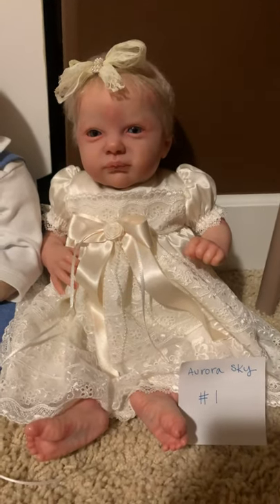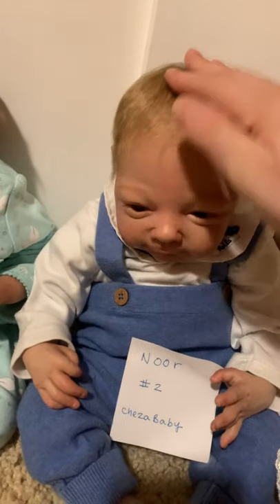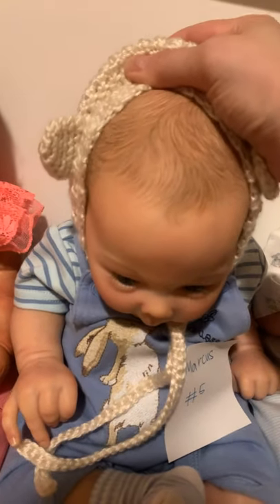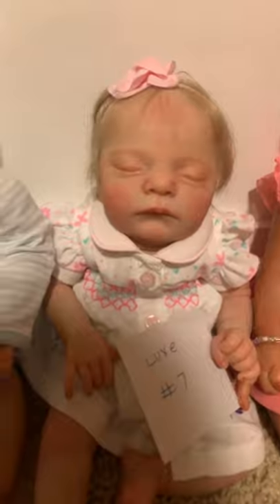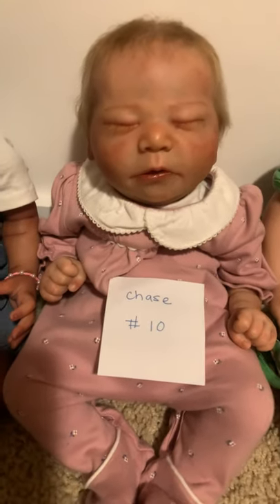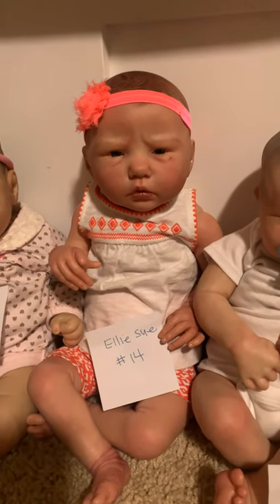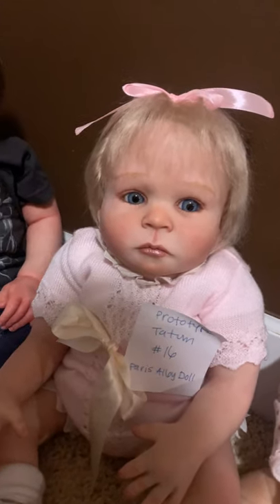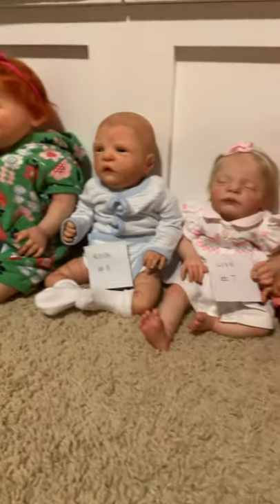6 Reborn Dolls Still for Sale. Prices Reduced!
Updated 2/20/22  Prices reduced.

I wish the lighting was better in this video. They all look better in person! 😁

All sales are final. Price includes shipping in the US. No holds, trades or payment plans.

1. $500 Aurora Sky Laura Lee Eagles Timeless Treasures Nursey Linda Soulsby COA #113 of 1400 & Birth Certificate

2. $900 Noor Adrie Stoete Cheza Baby Nursery Cheryl van Pletzen COA & Birth Certificate

3. $375 Harley Melody Hess Ruby Rose Reborns Susie Fiorito COA #33 of 500 & Birth Certificate

4. SOLDChase Bonnie Brown nlovewithreborns2011 Stephanie Ortiz First Edition COA #1412 of 1500

5. SOLD Marcus AK Kitagawa Butterfly Baby Kisses Nursery Sharon Bollam COA #151 of 500 & Birth Certificate

6. $525 Reine Ping Lau Fleur Bebes Nursey Lena Smith Birth Certificate

7. SOLD Luxe Cassie Brace Annabella's Nursery Celia McDermott COA #312 of 990 & Birth Certificate

8. SOLD Roux Cassie Brace Sweet Mommy Nest Cindy Michaud COA #279 of 600 and Birth Certificate

9. SOLD Juliana Ping Lau WeebieDolls Wendy Wiebe Birth Certificate

10. SOLD Chase Bonnie Brown Olga's Babies Olga Konovnina First Edition COA #475 of 1500 & Birth Certificate

11. $875 Ephram Prototype Melody Hess Heart to Heart Babies Jackie Ortiz COA and signed body

12. SOLD Levi Bonnie Brown Angels Nursery Joyce Angel First Edition COA #740 of 1995

13. SOLD Levi Bonnie Brown Viky Bee’s Wee Babies Viktoria Braun First Edition COA #125 of 1995 and Birth Certificate

14. SOLD Ellie Sue Bonnie Brown

15. $375 Ramsey Cassie Brace Little Punkins Artist Donna Martin COA #763 of 1500

16. SOLD Tatum Olga Tschenskaja Paris Alley Crystal Nguyen Prototype with Birth Certificate

17. SOLD Liam Liam Bonnie Brown Laura's Hobby Laura Wheeler Rooted by Centimental Babies